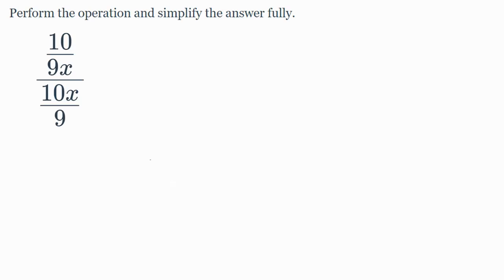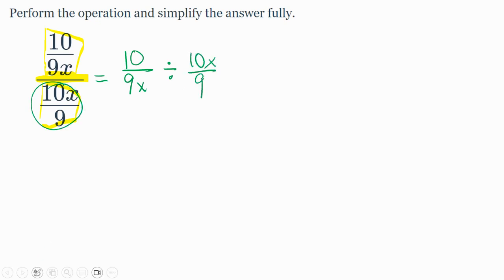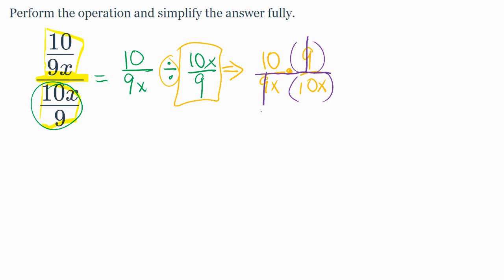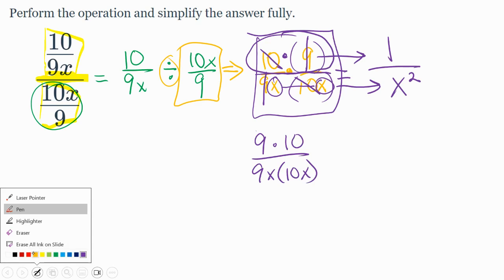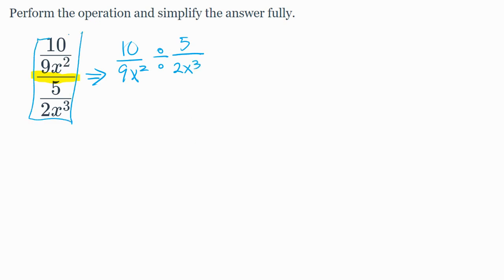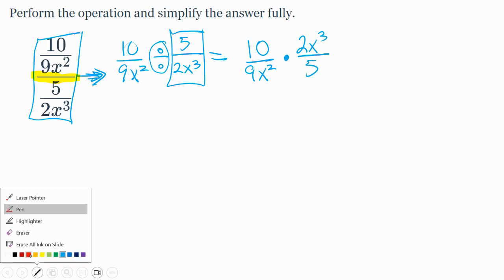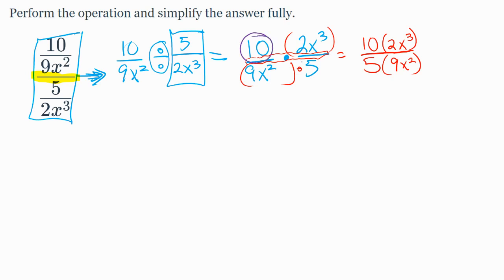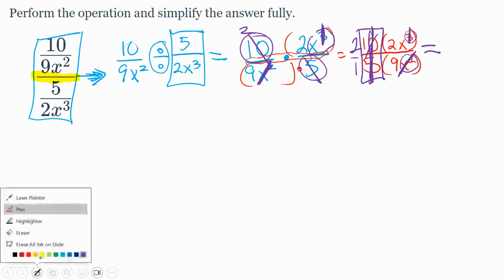Simplify Complex Rational Expressions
In this video we learn how to divide by multiplication of a reciprocal and then simplify rational expressions completely for complex rational expressions.